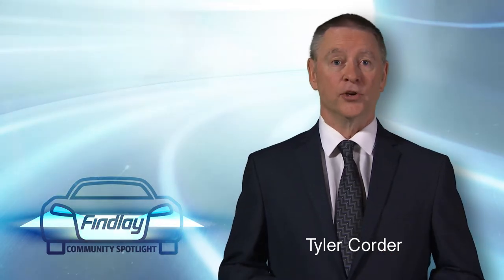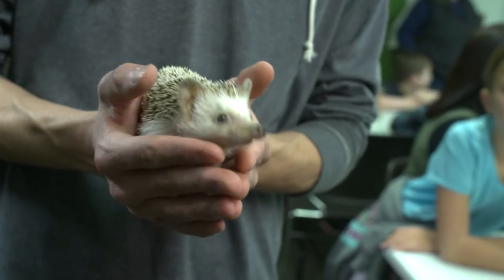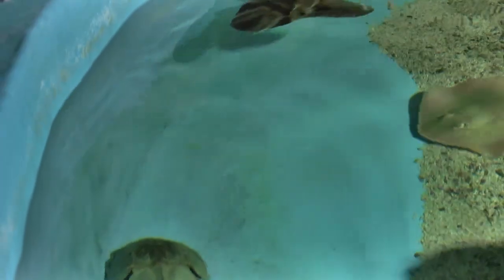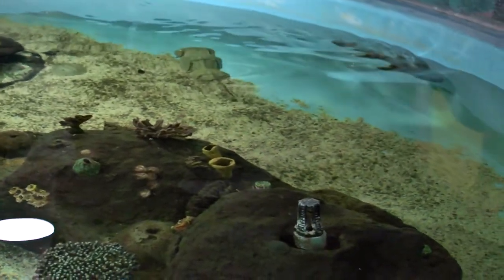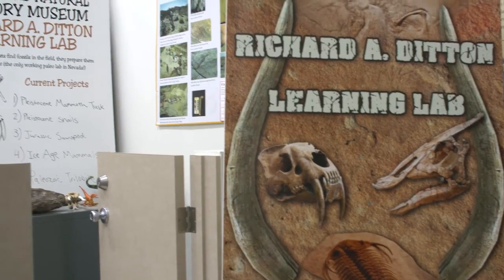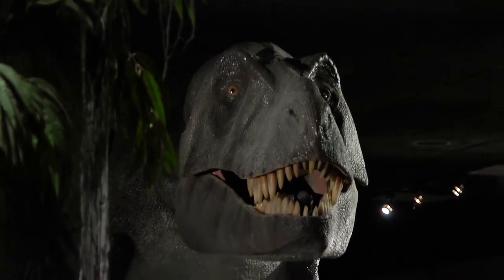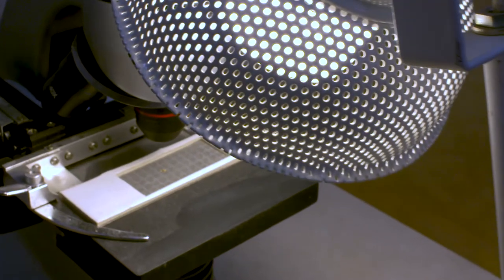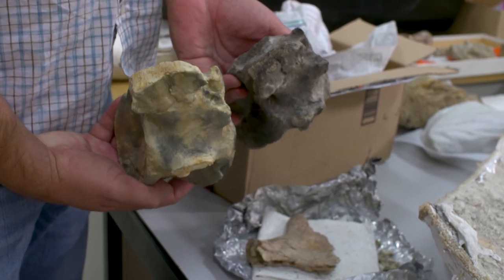Findlay Community Spotlight - Las Vegas Natural History Museum